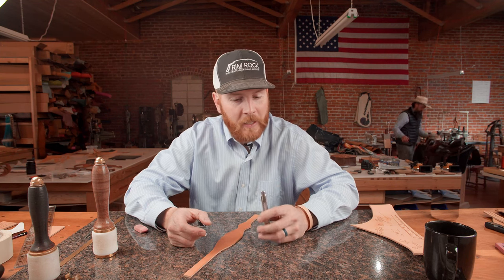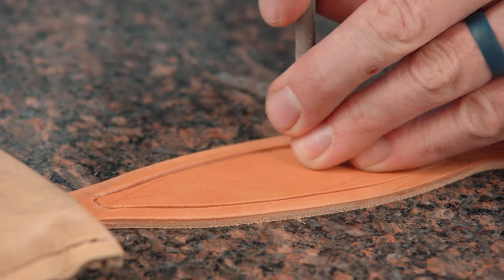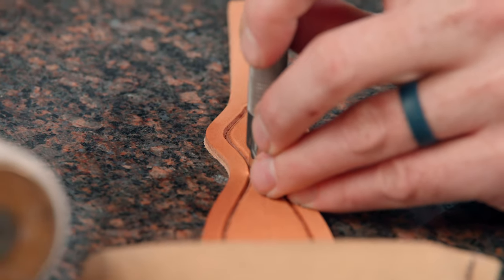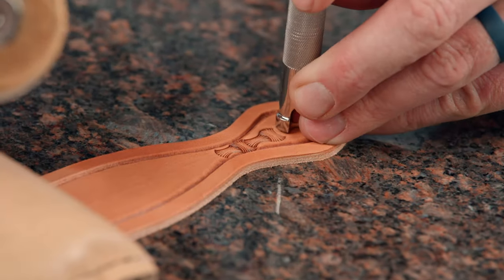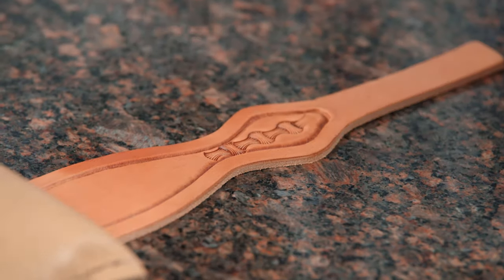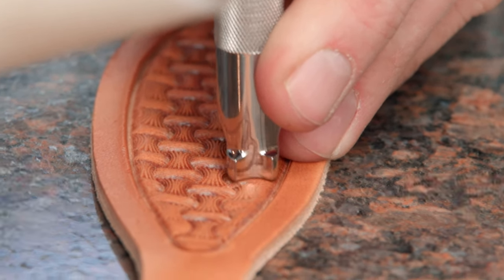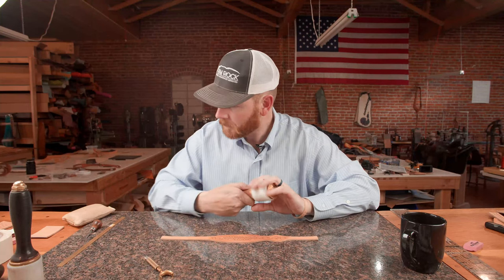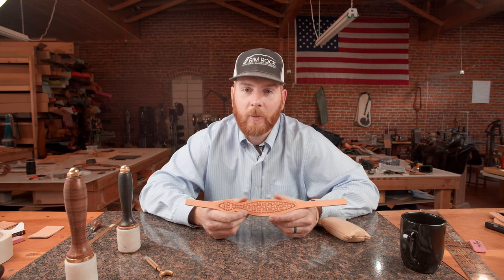Barry King #1 Double Axe Head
For this weeks Tool of the Week we have Barry Kings #1 Double Axe Head.

00:00 Intro
00:18 Cutting the Border
01:09 Beveling
01:45 Double Axe Head
07:34 Border Stamp
08:23 Outro